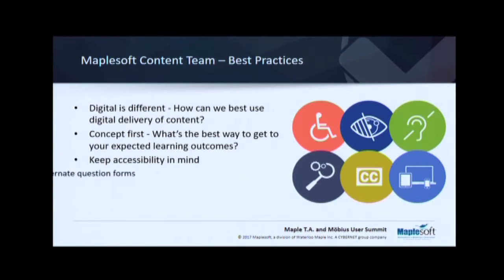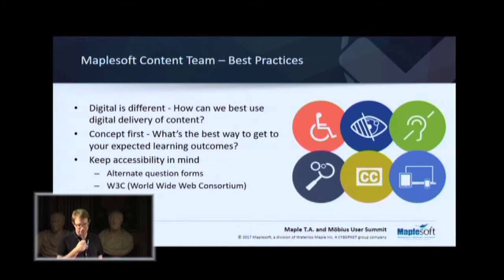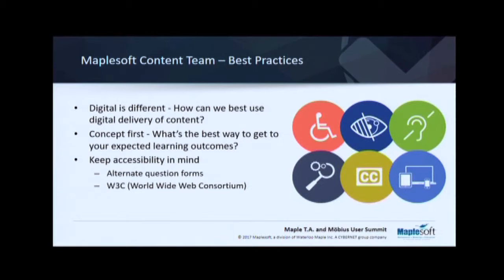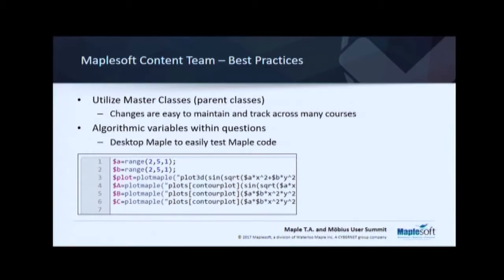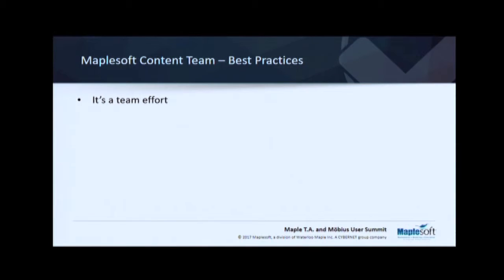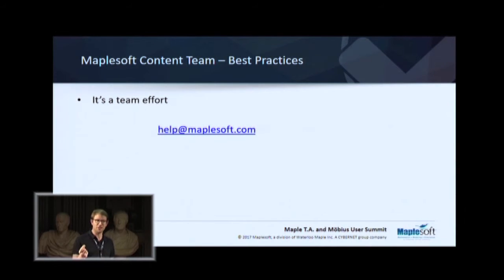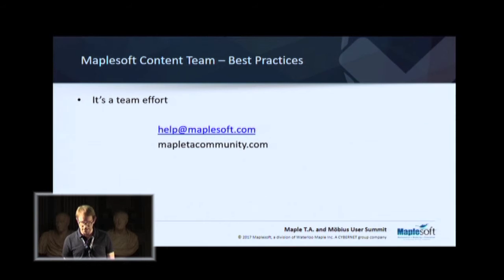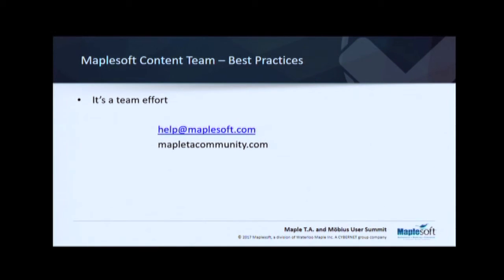Jonathan Watkins, Best Practices for Digital Testing and Assessment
Il 12 ottobre 2017 si è tenuto presso l'Accademia delle Scienze l'International Summit Series: Transforming Online Education.